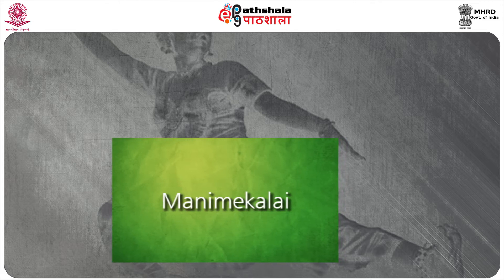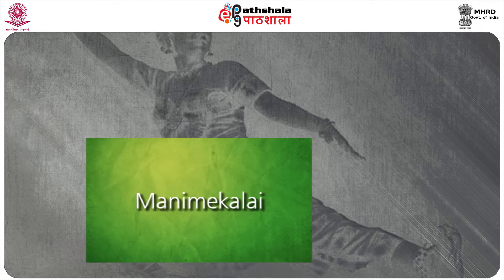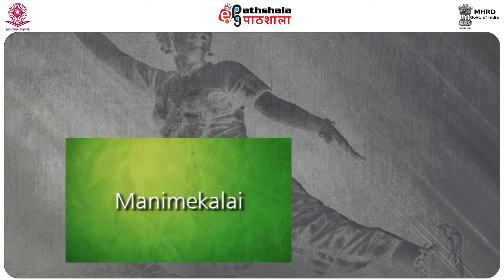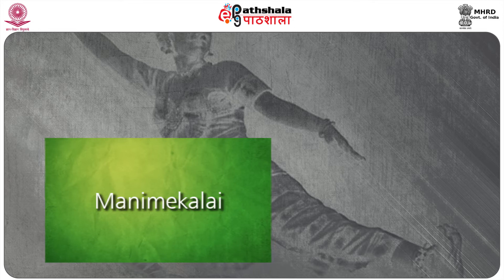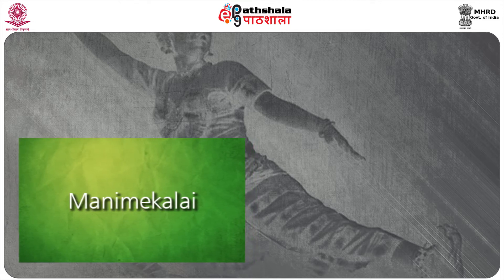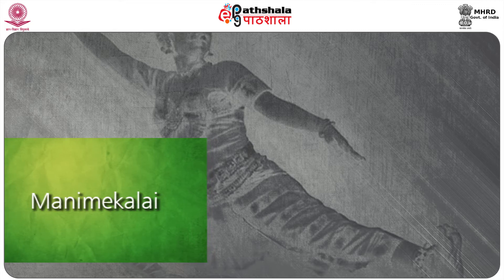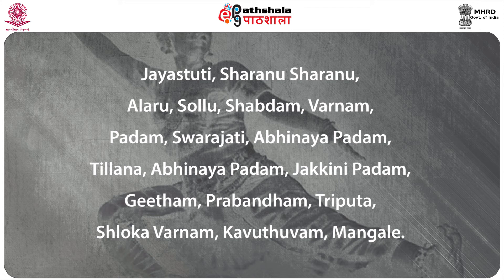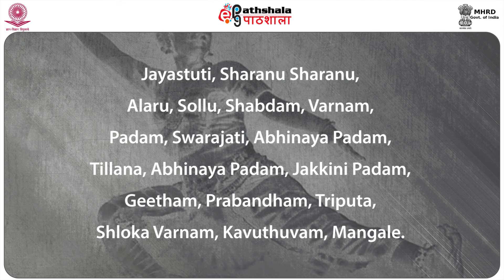The Dance of Bharata-India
Paper:Deatills  Study of  BHARATANATAYAM
Module:The Dance of Bharata-India